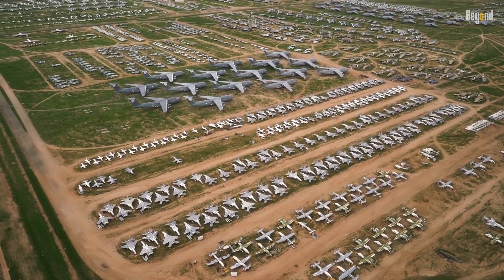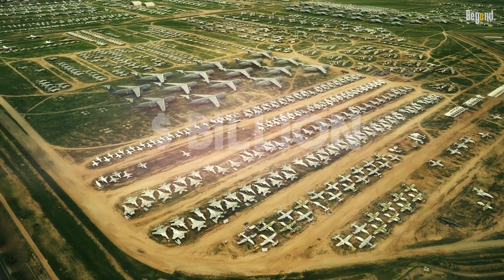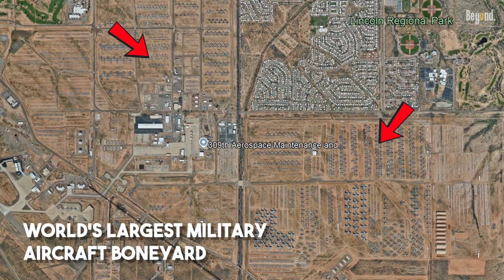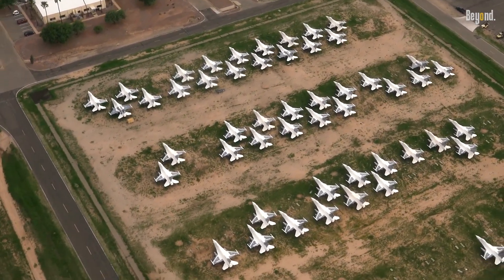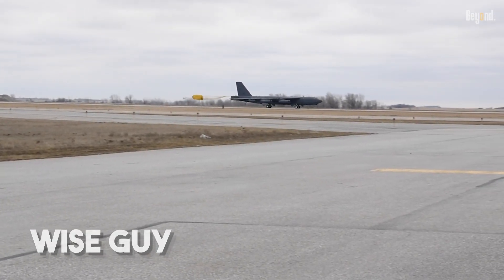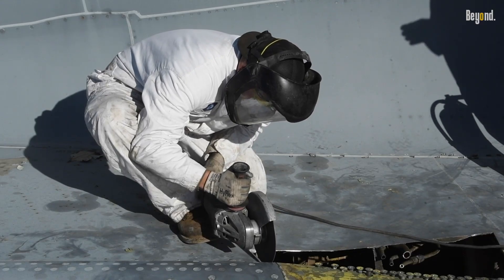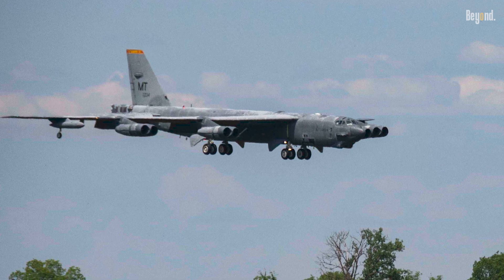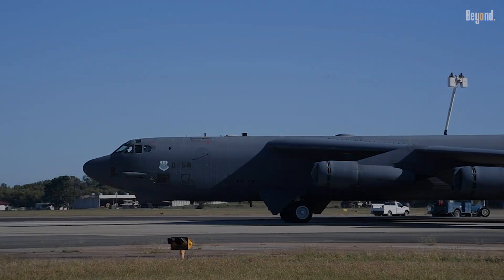Why 4,000+ Military Planes Are Worth Billions in This Desert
Over 4,000 military aircraft, silent and still under the sun. It looks like a graveyard, a final resting place for the titans of the sky. But this isn't an ending. This is the 309th Aerospace Maintenance and Regeneration Group, better known as 'The Boneyard'. And while it may look like a scrapyard, it's actually a strategic asset worth billions of dollars. So, why are these incredible machines here, and how is this desert 'graveyard' one of the most valuable pieces of military real estate in the world?

Some planes aren't here to die, but to be reborn.
This is, the "Wise Guy," a B-52H with the tail number 60-0034, had served for decades, accumulating over 17,000 flight hours. In 2008, it was flown to the 309th Aerospace Maintenance and Regeneration Group (AMARG) in this desert.